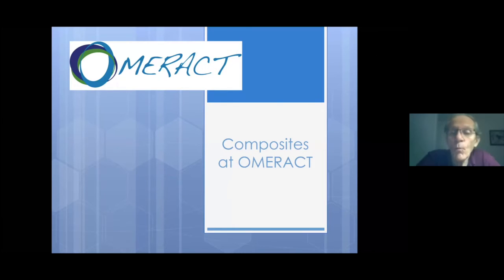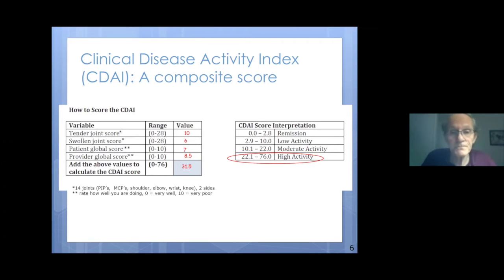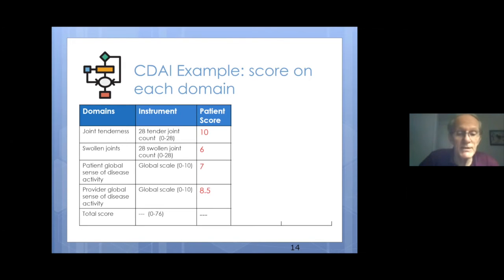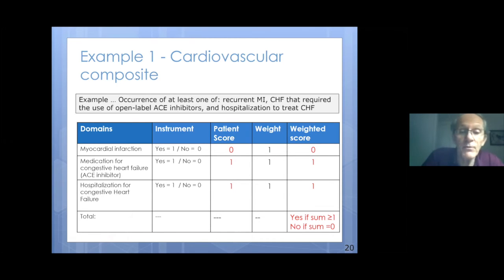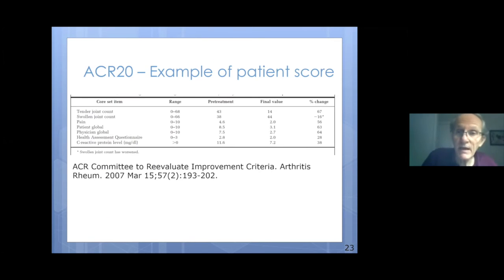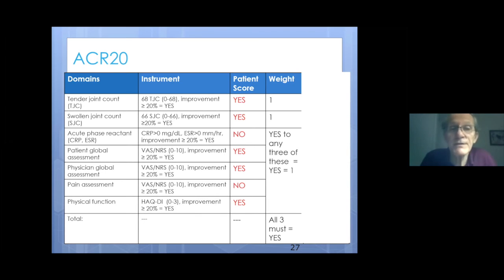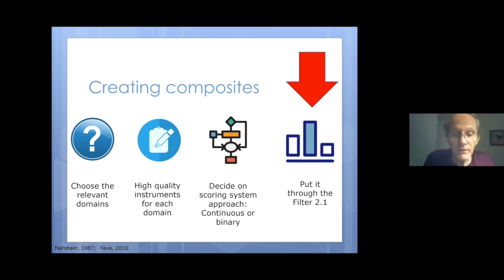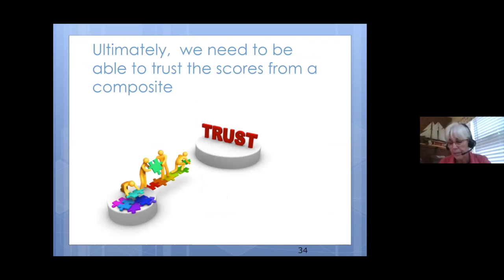Composites at OMERACT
To reach a common understanding of the concepts and terms used for “composites” at OMERACT

To understand key elements in the development and testing of composites